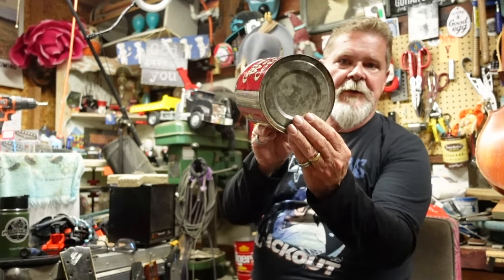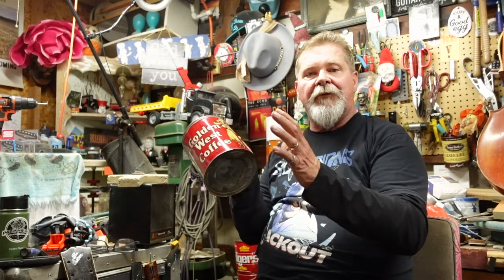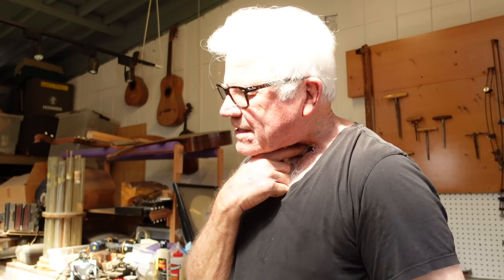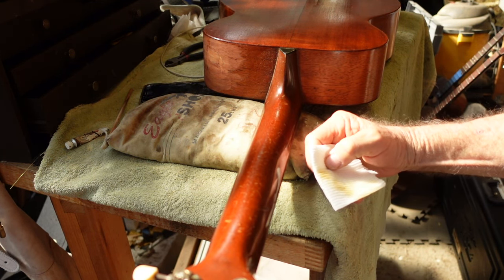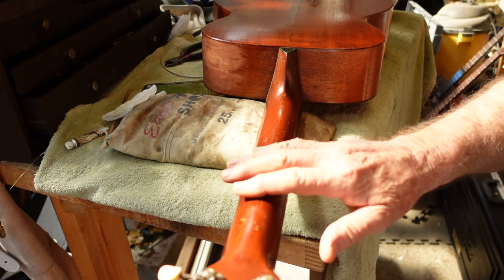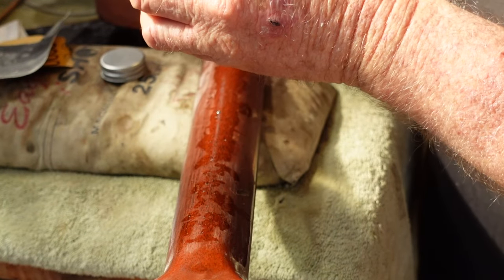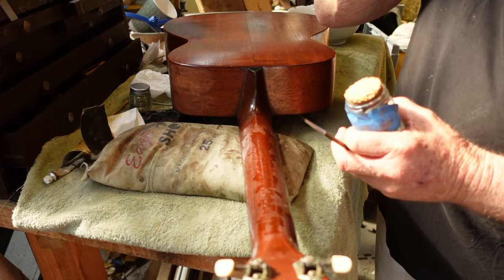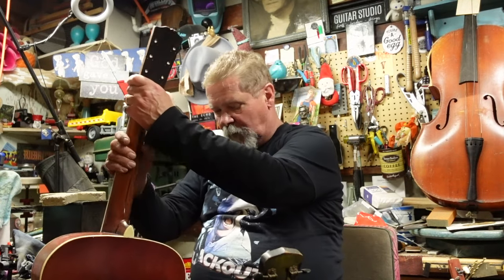A Minute With Fred Walecki: Guitar Finish Repairs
We return to the 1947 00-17 Martin for some fine touch-up of holes and dings in the finish.